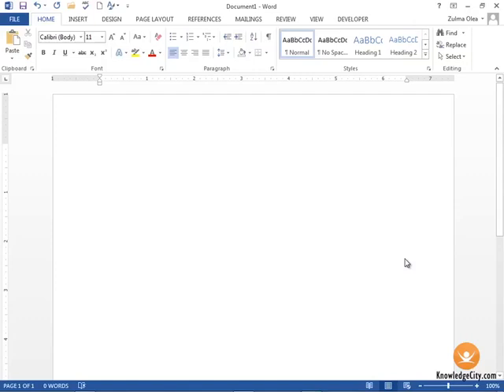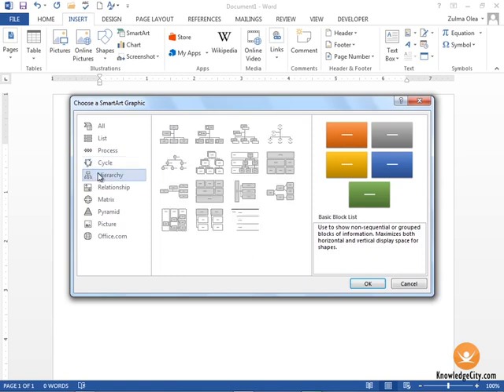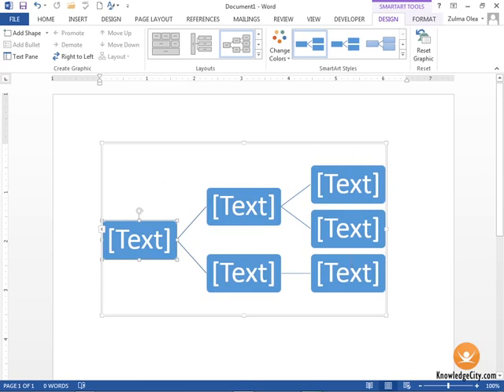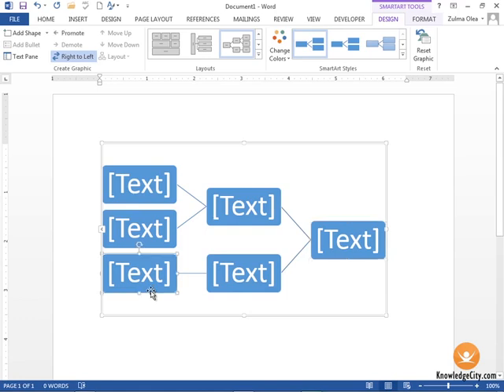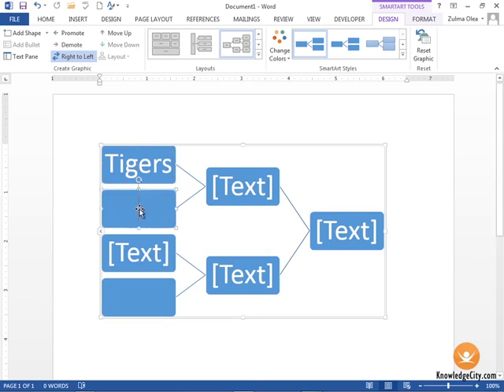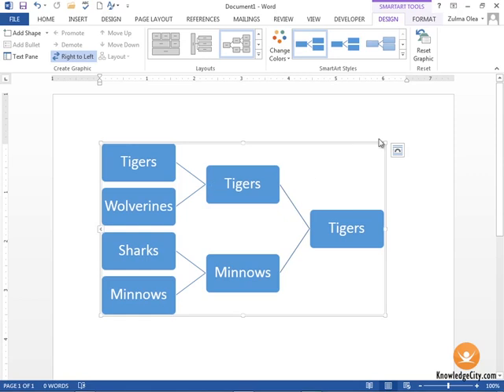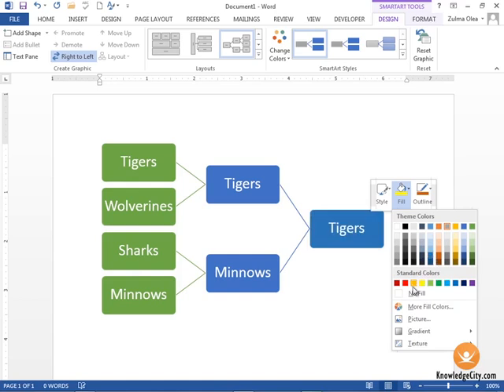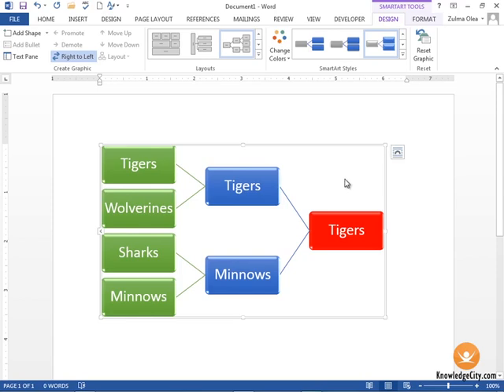SmartArt | Microsoft Office 2013 Word | Knowledgecity.com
You can add more than just words into a Microsoft Word document. You can also add images or graphics. Watch this video to learn how you can use SmartArt to add images or graphics to your document.